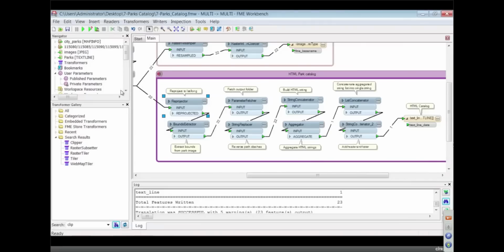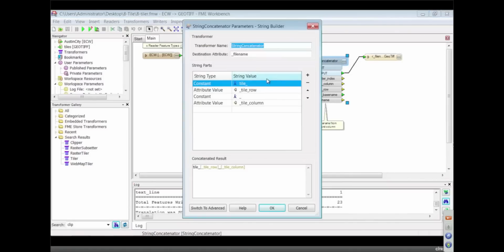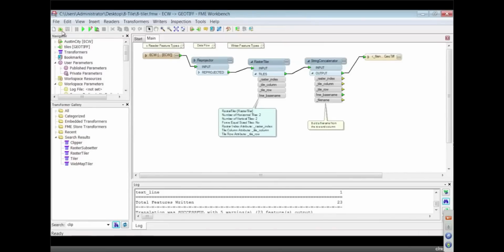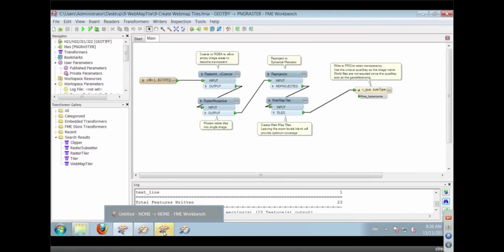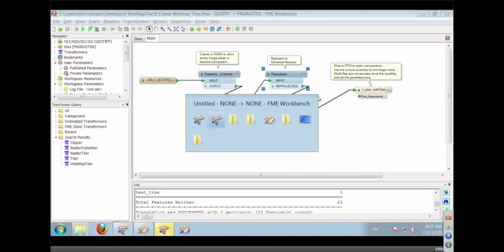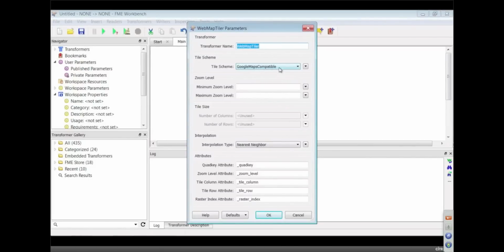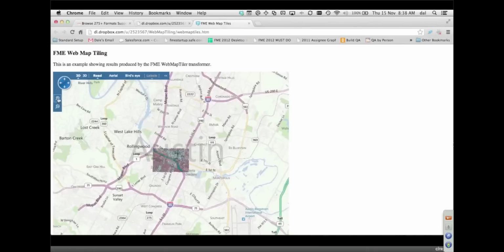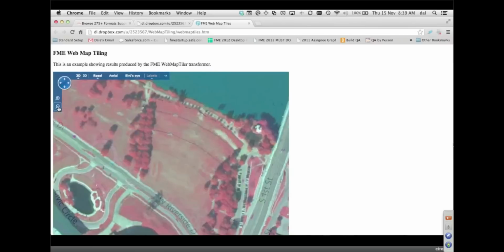Tiling a raster image locally and for the web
In this demo, we first look at how to produce tiles from a raster image. Next, we look at how to create an image tile cache for web and/or server use (Web Tiling), including setting the zoom level.

Transformers used: RasterTiler, WebMapTiler, Reprojector, RasterInterpretationCoercer, RasterMosaicker